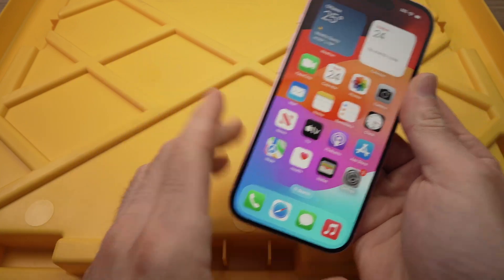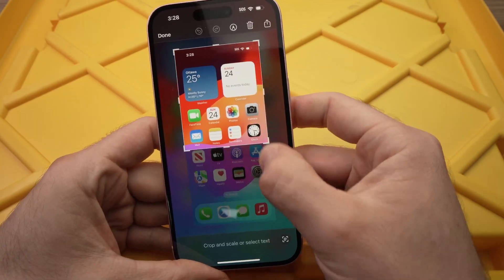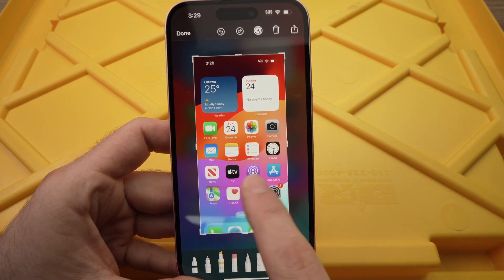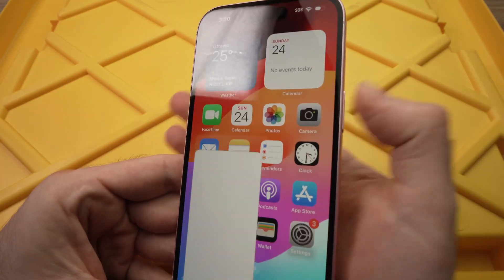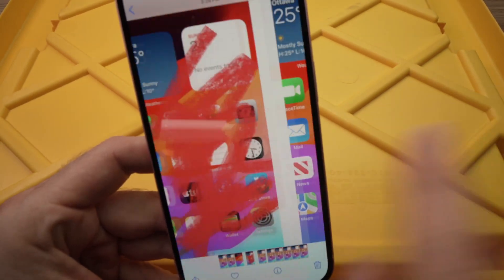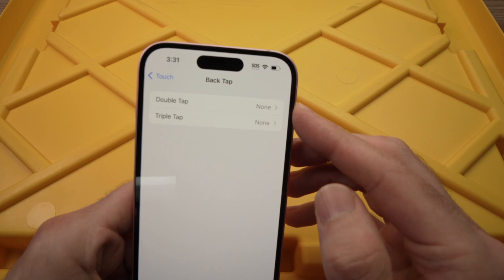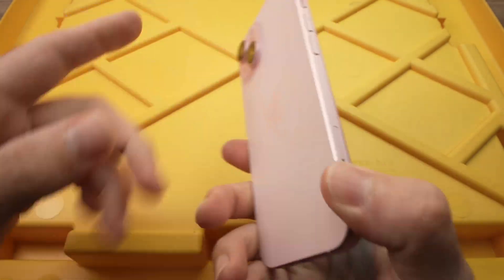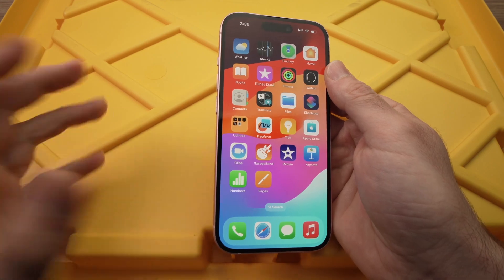iPhone 15/ Pro / Plus: How To Take a Screenshot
In this short video I will show you how to take a screen shot on your iPhone 15/ Pro / Plus in just a few seconds. I will also show you how to edit it right away before sharing or saving it.